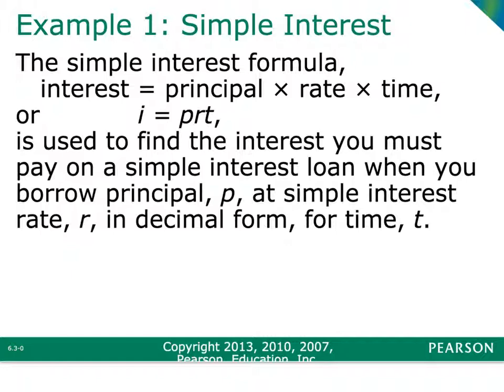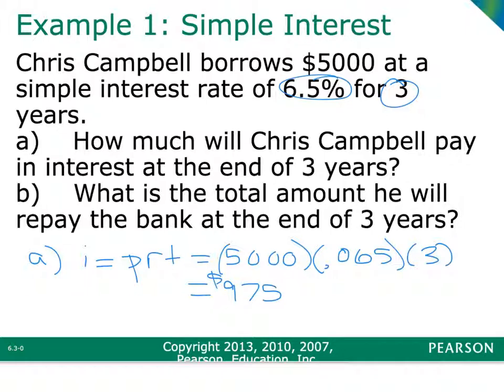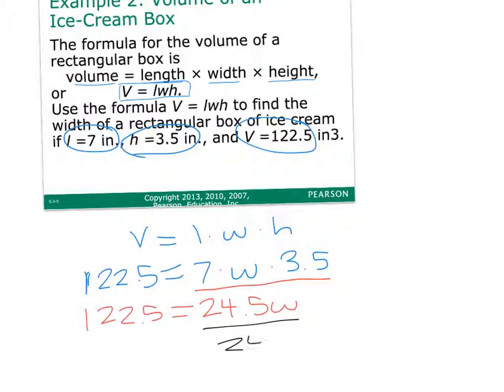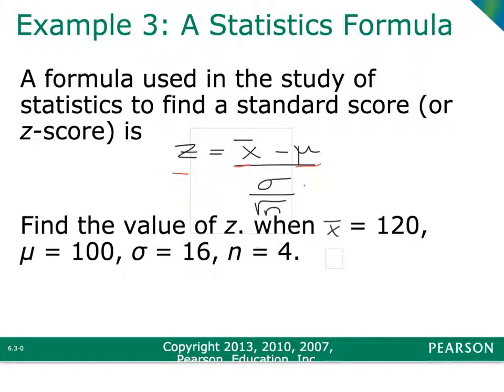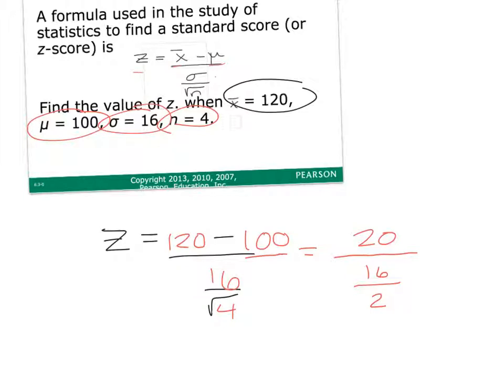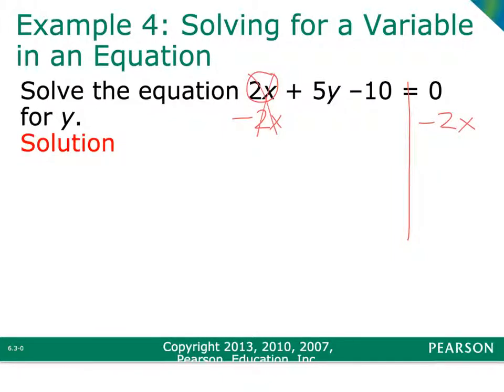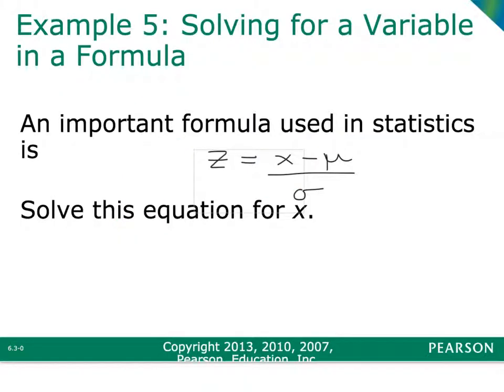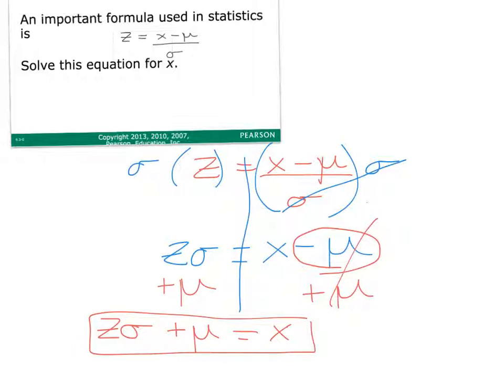mat 120 section 6.3